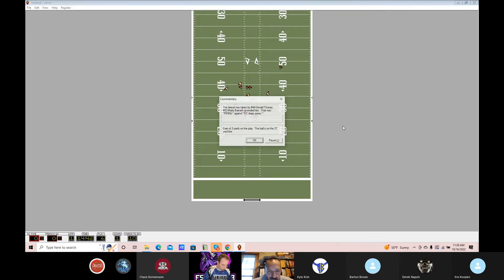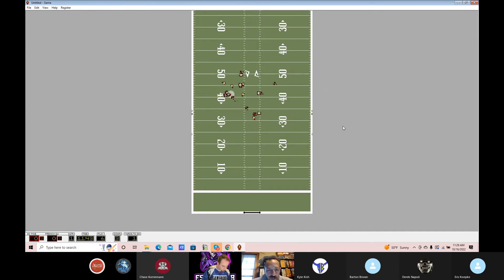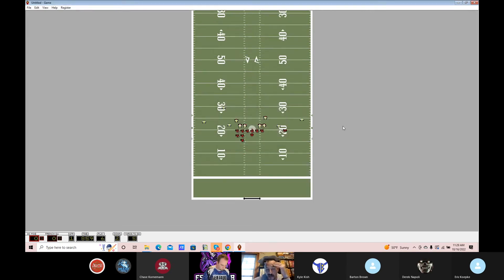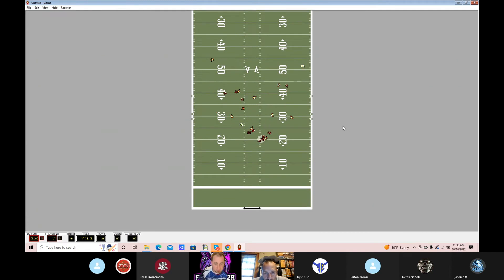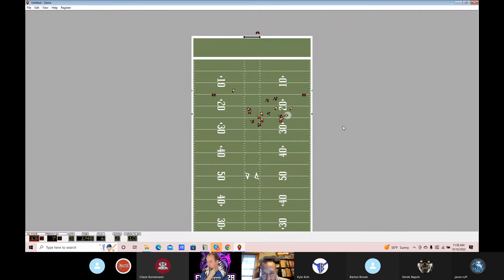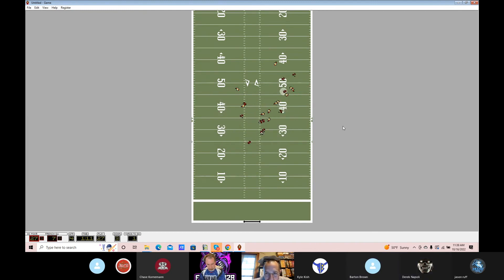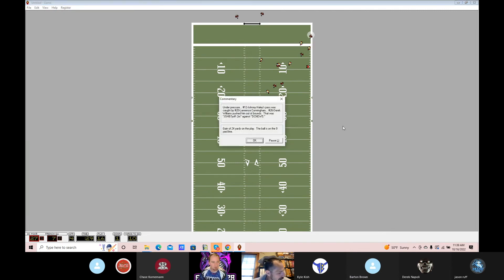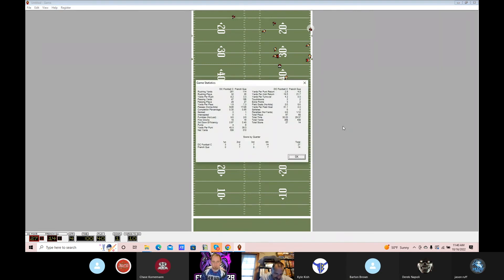Season 11 Week 7 - DC vs French Quarter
APFL
DC 27
French Quarter 14